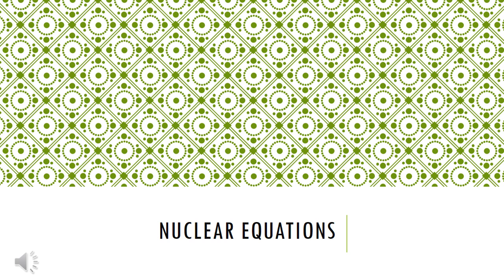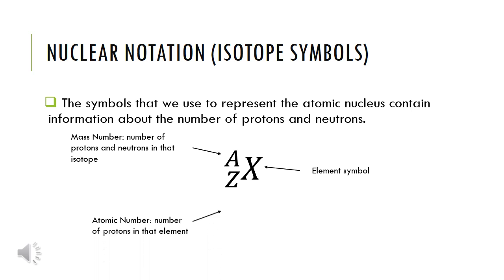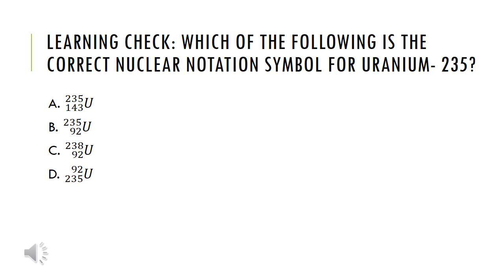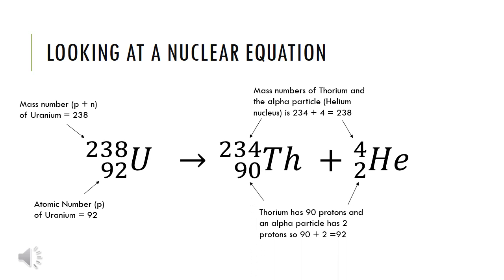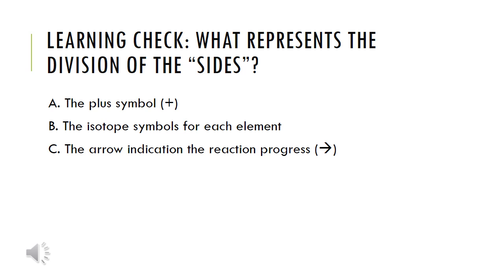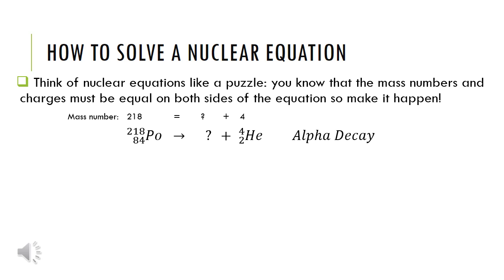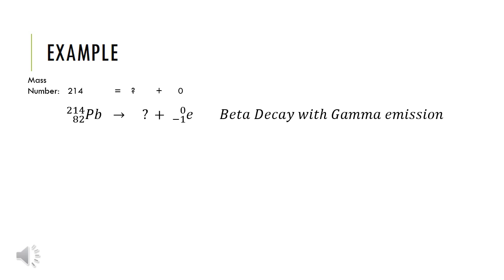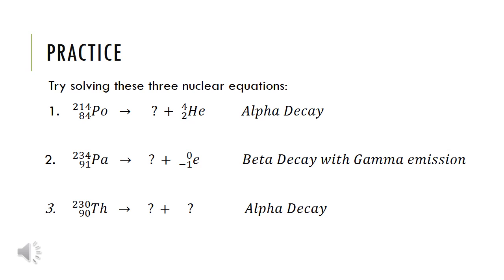Nuclear Equations Video